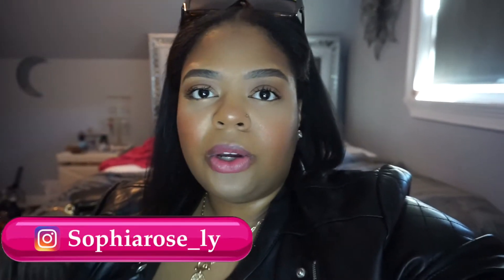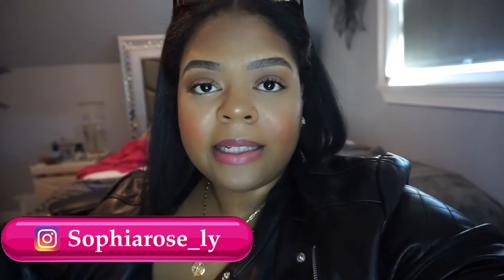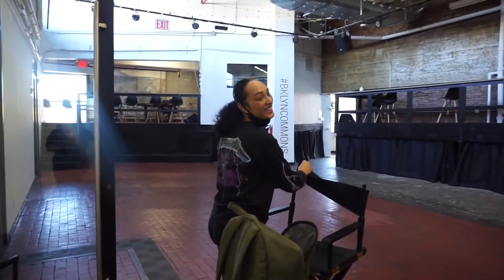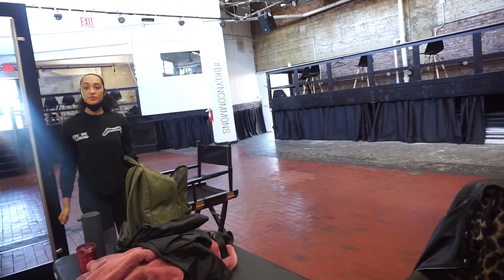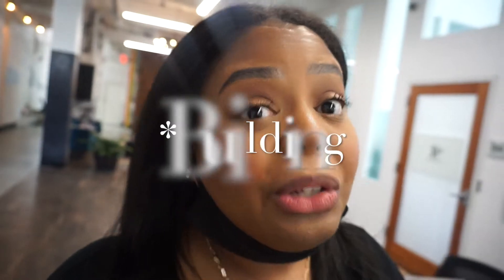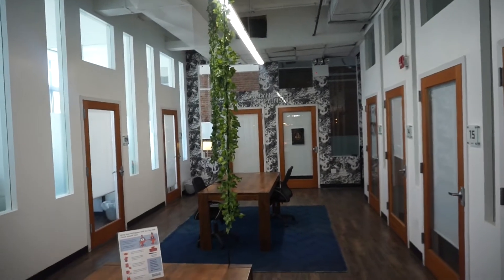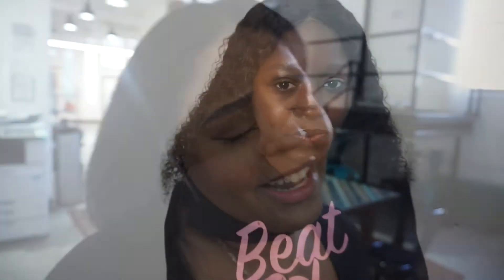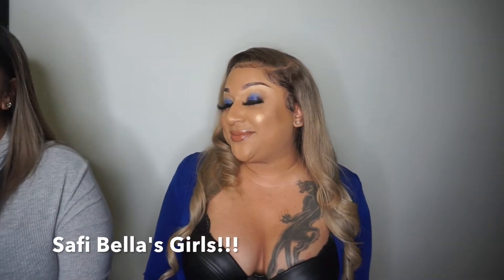VLOG!!!!!! Going to Brooklyn For A Photoshoot| Day In A Life Of A Makeup Artist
♡Hey Beauties!!!

On today’s video I am sharing with you a makeup blog.

Grab a snack and enjoy

MIXEASY
15% code: SOPHIAROSE
(Off entire purchase)

TEAMI BLENDS

Mac Cosmetics Studio Fix NC45 (winter)
Mac Cosmetics Studio Fix NC46 (summer)
NYX Cosmetics Born to Glow Radiant Foundation in Almond
Nyx Cosmetics Can’t Stop Won’t Stop in Almond
CoverGirl TruBlend Matte Made Foundation in T80
ColourPop Pretty Fresh Foundation in Dark 155W
Too Faced Born This Way Matte Foundation in Mocha
Charlotte Tilbury Airbrush Flawless Foundation in 11 Neutral (summer)
Milani Screen Queen Foundation in 440 Golden Hazelnut

♡What’s On My Lip♡

Maybelline Baby Lip Balm in Cherry Me

Check out Safi Bella’s Instagram and Youtube to see her work

Instagram: Safi_bella (here’s the link below)

Youtube: Safi Bella (here’s the link bellow)

**Tell her you came from my vlog♡♡**

*NEW* Milani x Ourfa Holiday Kit!!

FAQ:
-New York Makeup Artist
-Sign: Leo
-Camera: Sony A5100
-Editing: imovie

Intro template credit